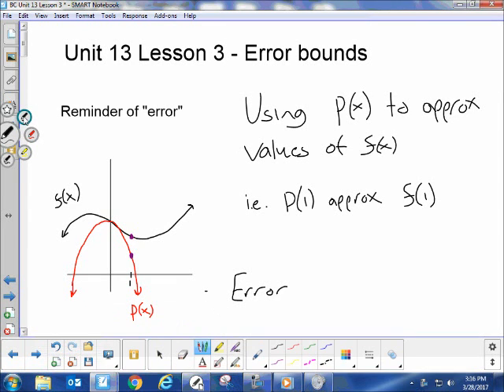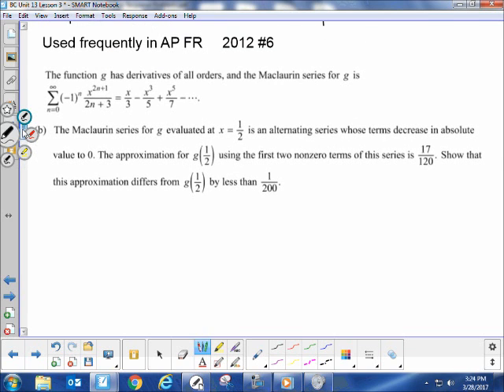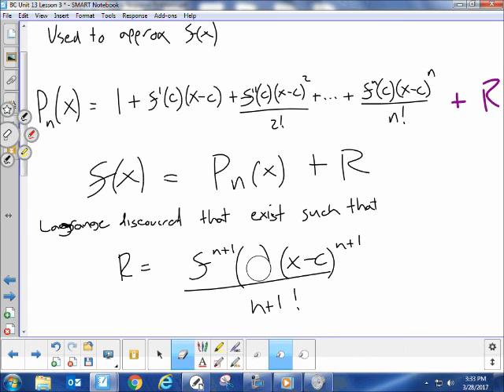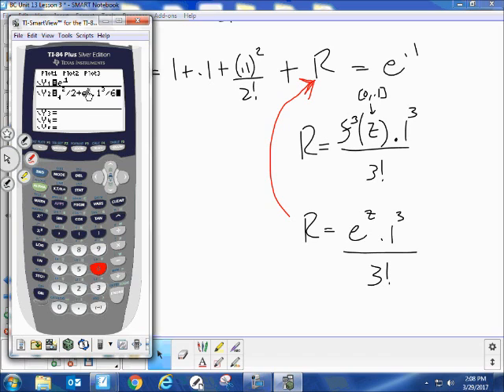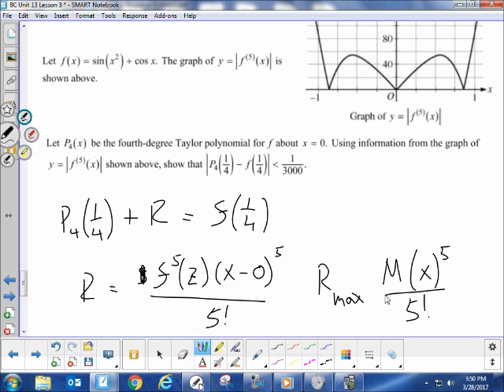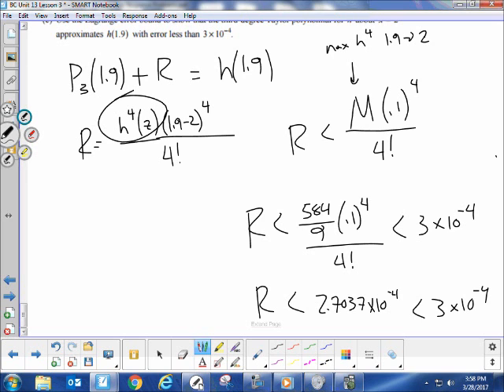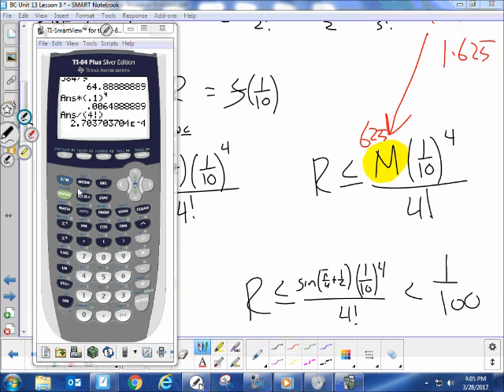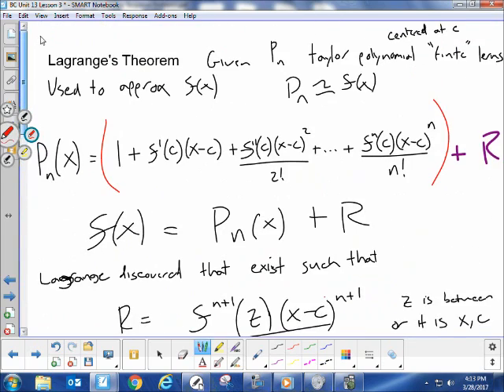Unit 13 Lesson 3 Error Bounds... Alt Series / Lagrange